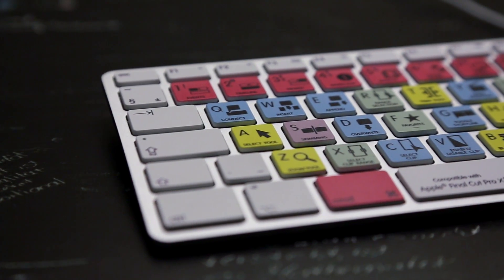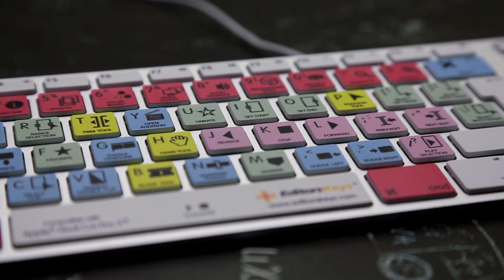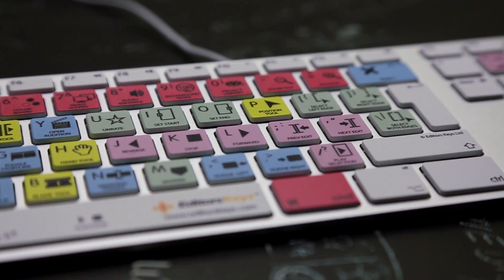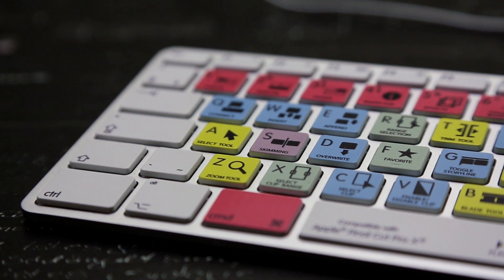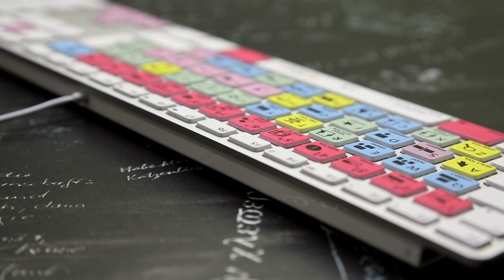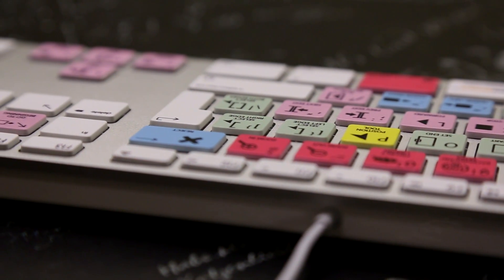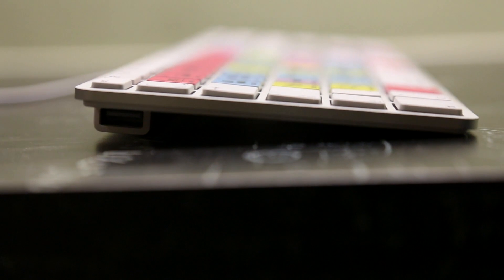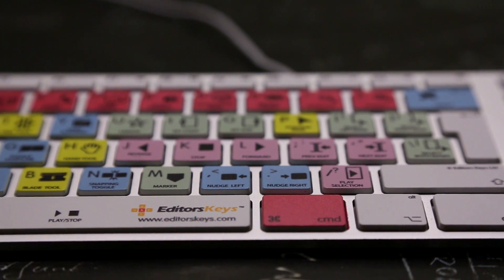Final Cut Pro X Keyboard Review - Tutorial Editors Keys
This is an independent review of the Editors Keys Final Cut Pro X Shortcut Keyboard. (all keys moulded onto an official Apple Keyboard.) This is for Final Cut Pro X, but we also make keyboards for Final Cut Pro. We loved this review so uploaded it to our channel.